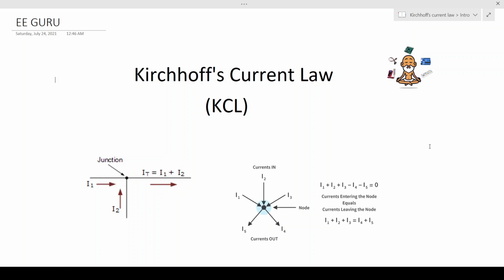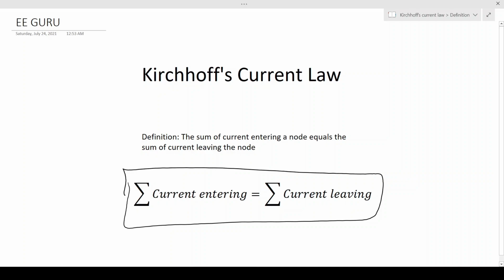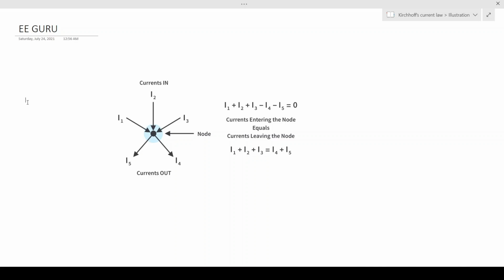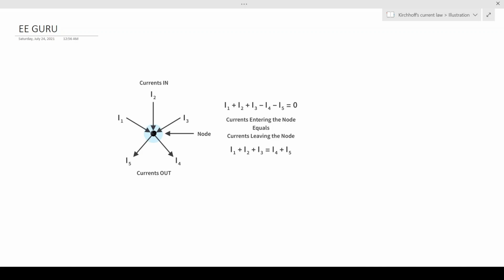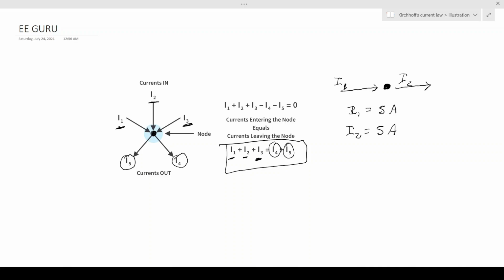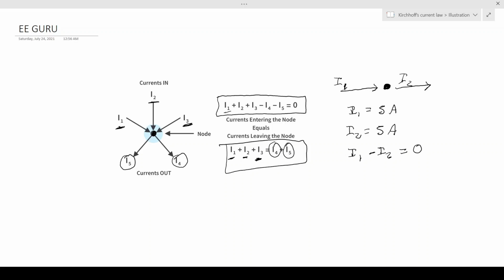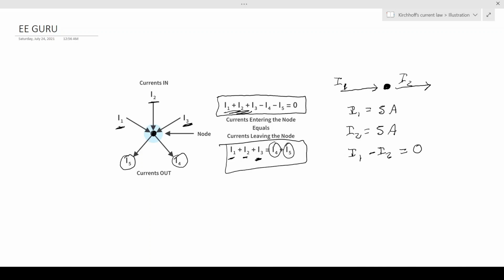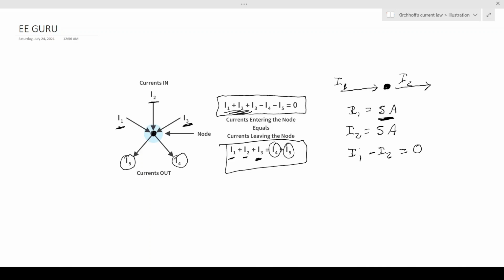Kirchhoff's Current Law (KCL)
0:00 - Intro
0:16 - KCL Definition
1:00 - KCL Illustration
3:46 - Outro